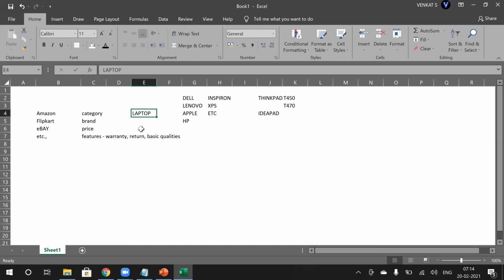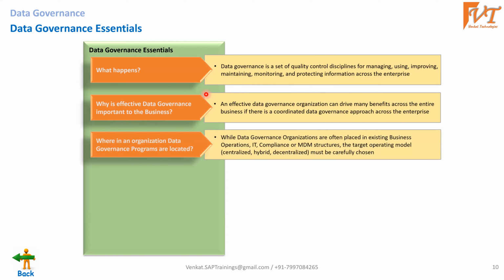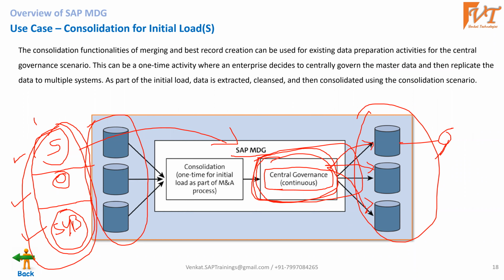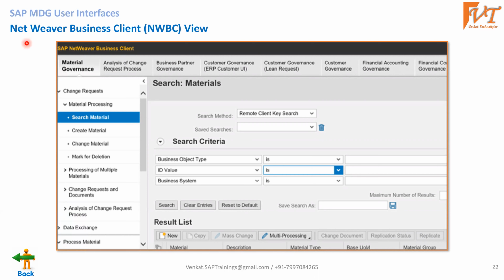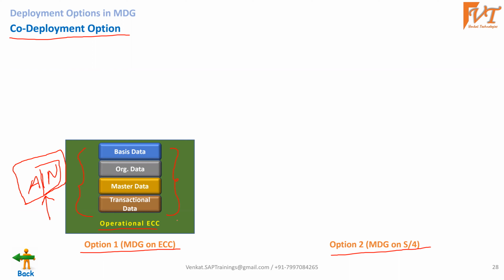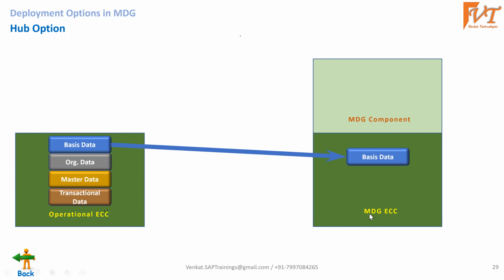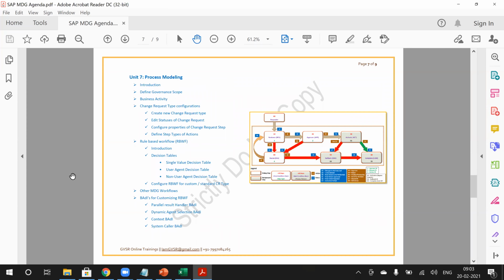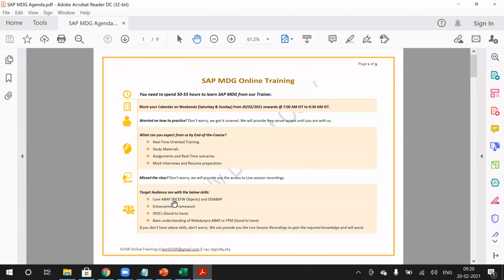SAP Master Data Governance || Day 1 Demo || 20 02 2021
This session explains:
1. What is Master Data
2. What are the Master Data Challenges
3. What is Data Governance
4. Essentials of Data Governance
5. Introduction to SAP Master Data Governance (MDG)
6. Use-cases of SAP MDG
7. Deployment Options in SAP MDG
8. User Interfaces in MDG